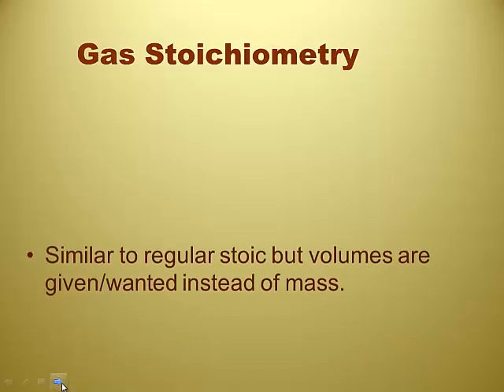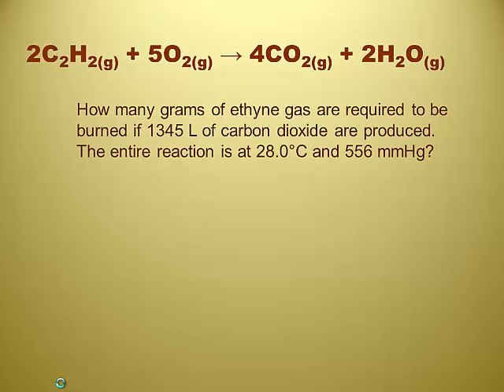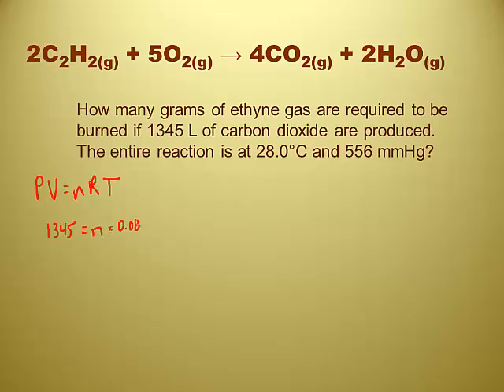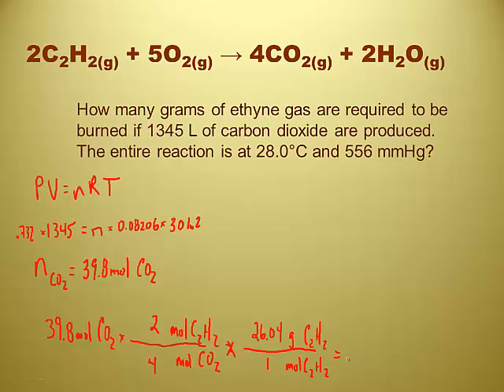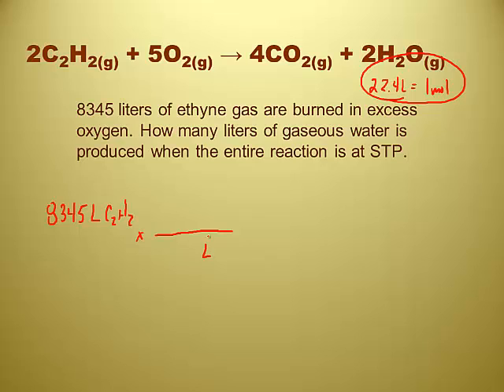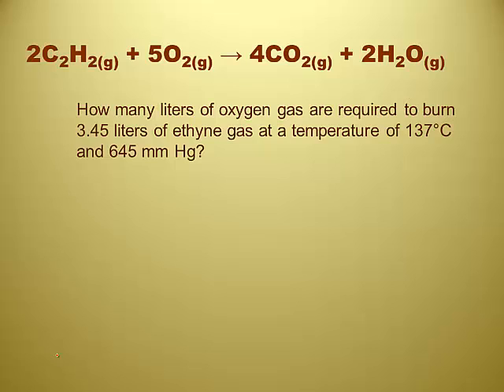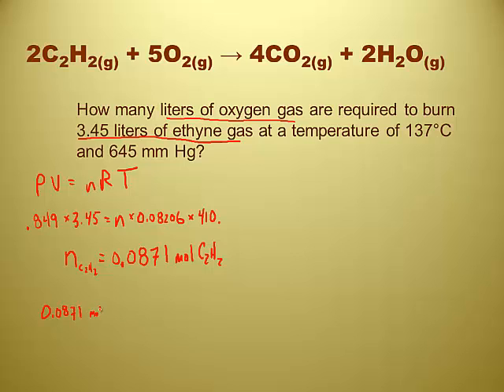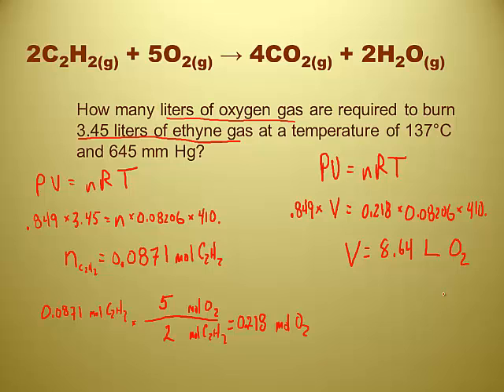RC Unit 18 Video 5 - Gas Stoichiometry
This is a short video on using stoichiometry with the gas laws.